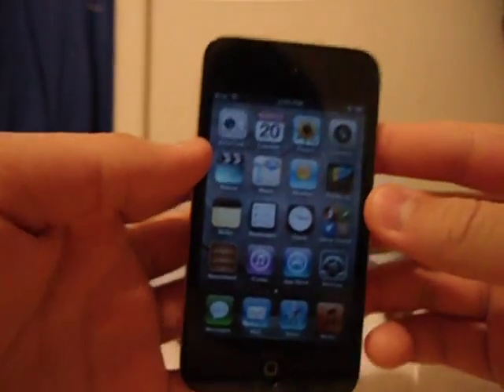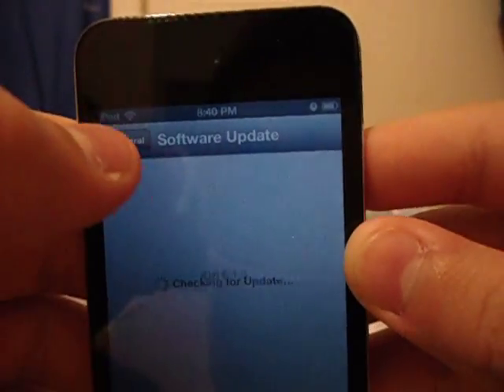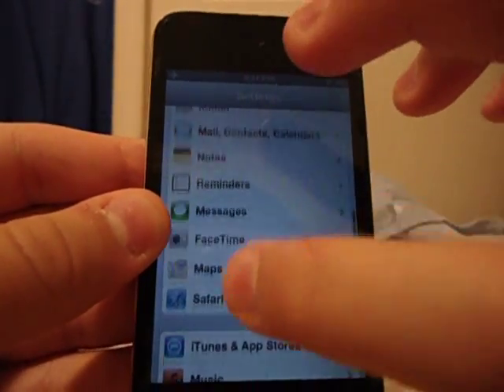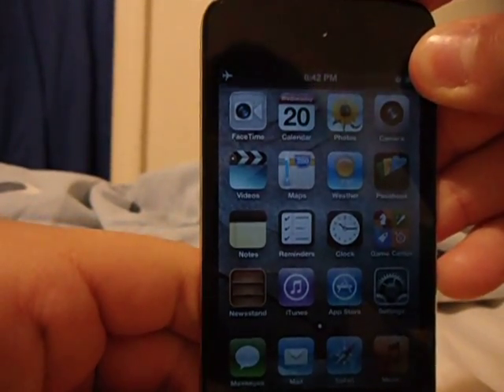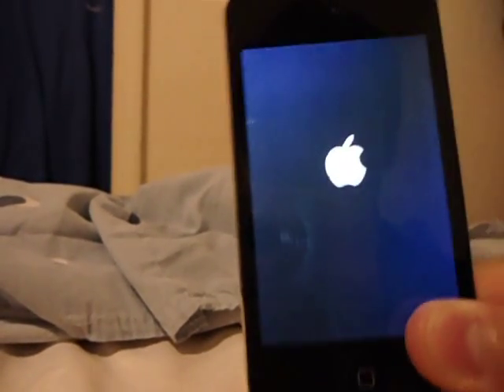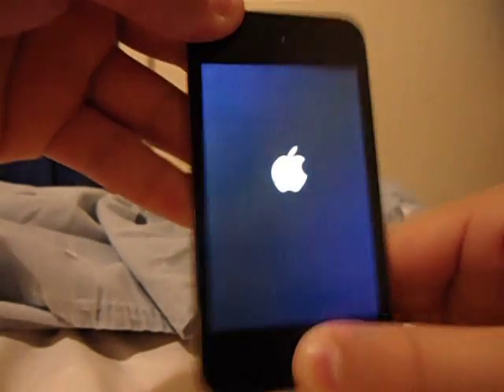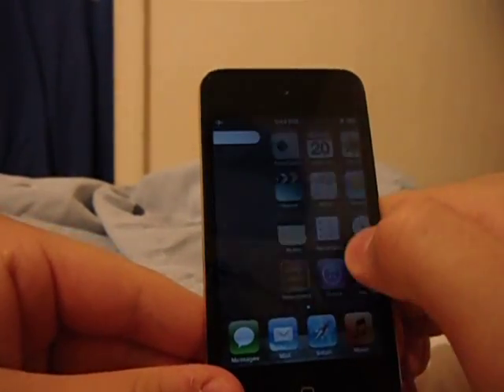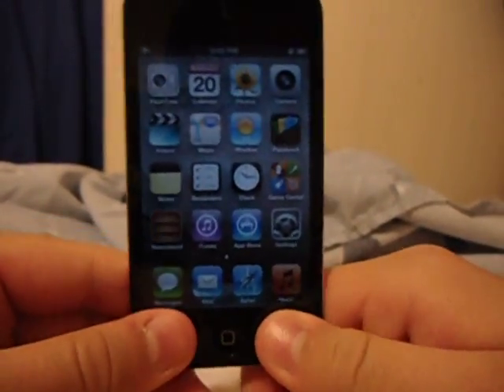How to improve iPod Touch 4 speed and perfomance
This is showing how to improve your iPod touch 4g look at my other videos